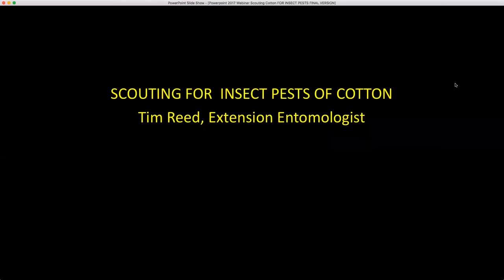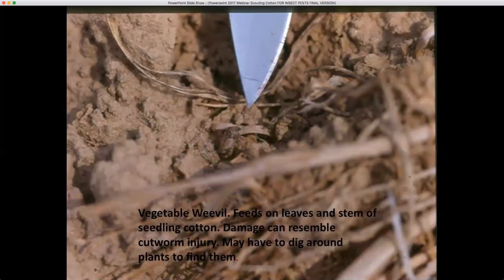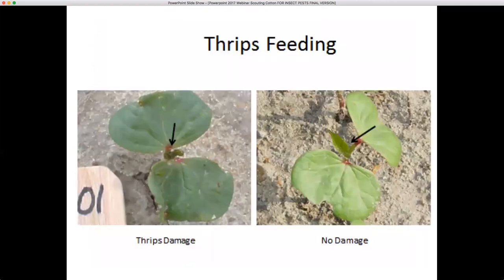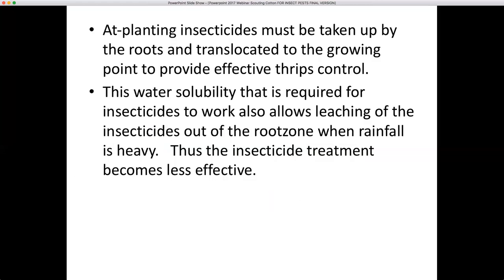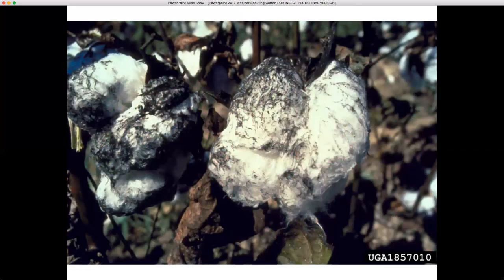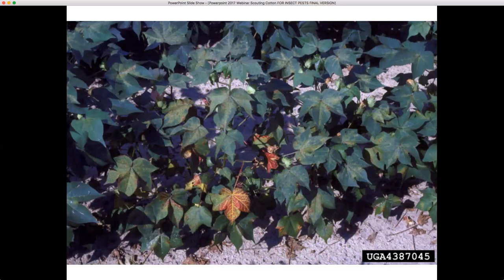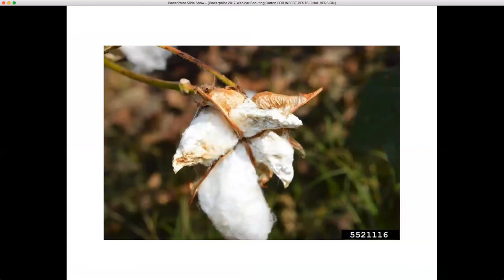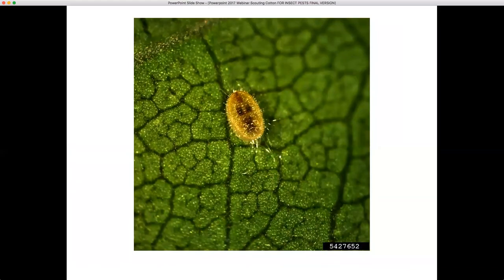Scouting for Insect Pests of Cotton Tim Reed